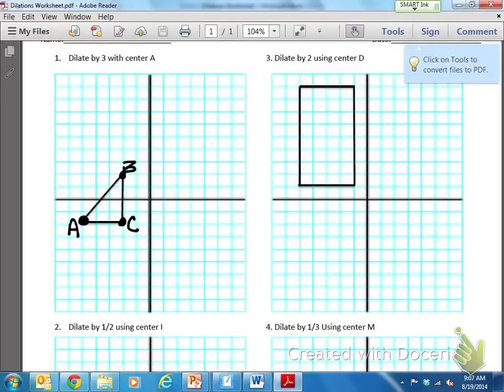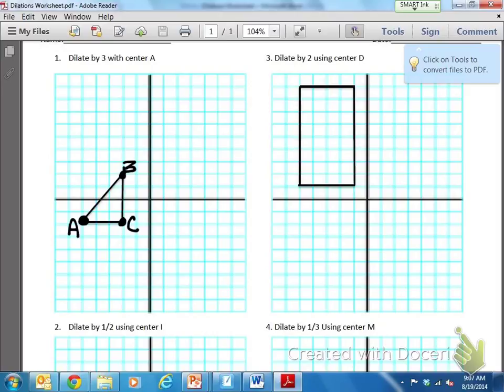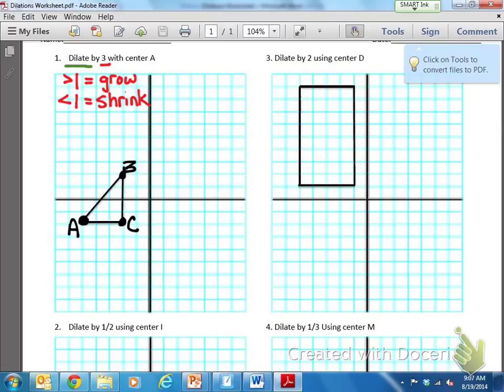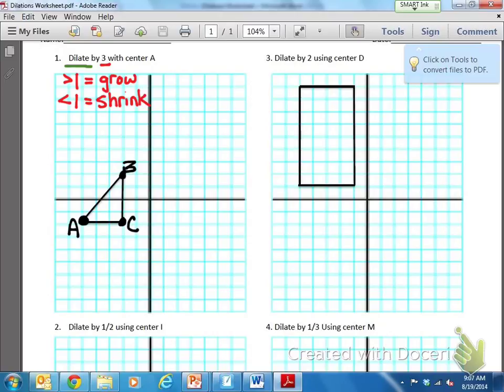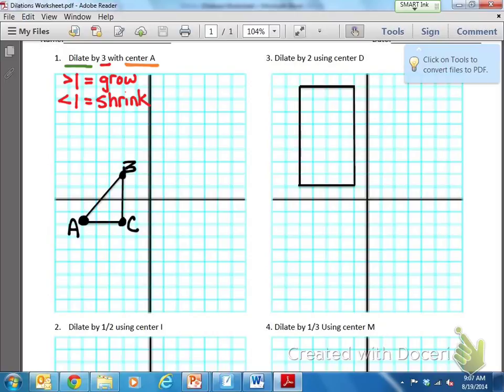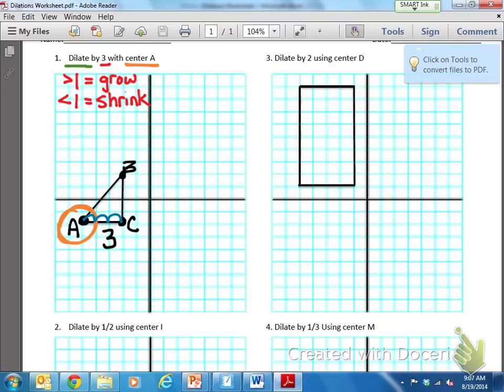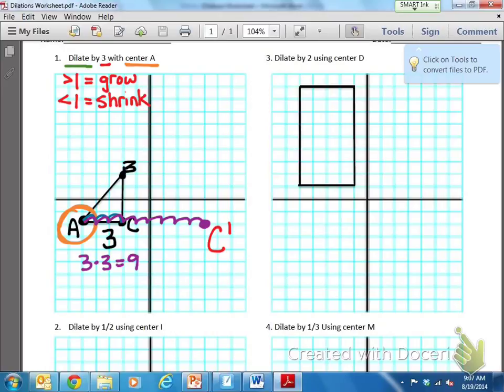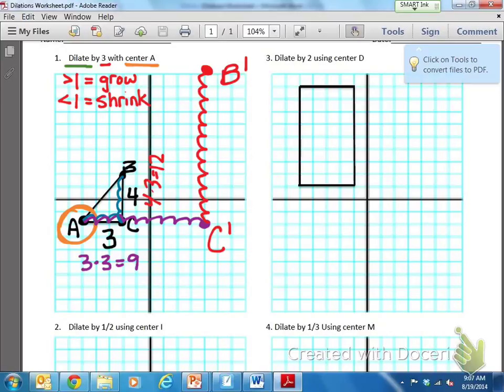Common Core Math: Geometric Dilation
Dilation of geometric shapes when the scale factor is greater that one with the center of the dilation on one of the points of the figure.